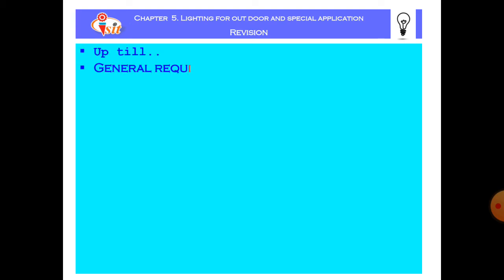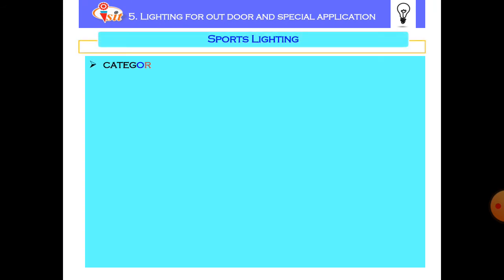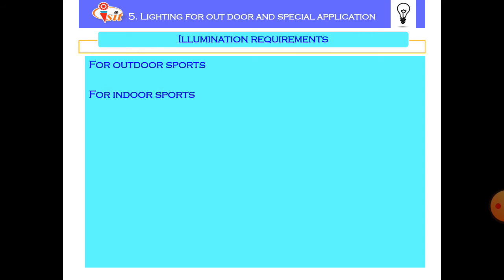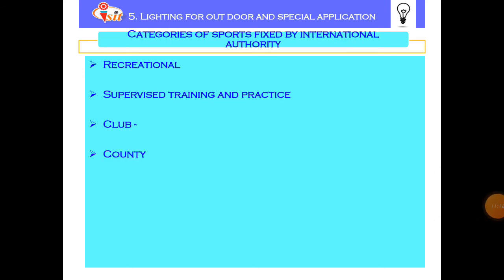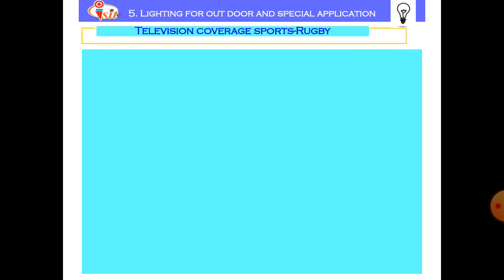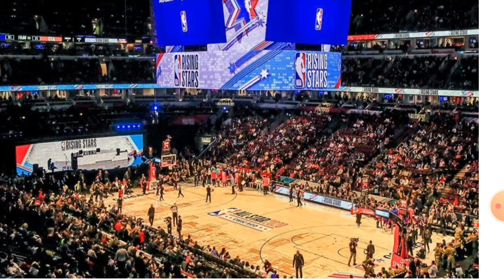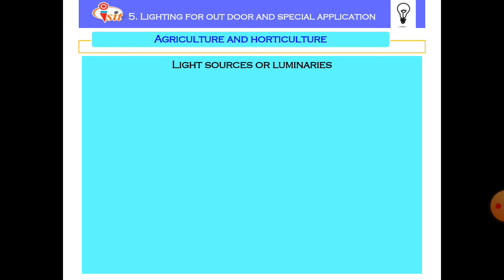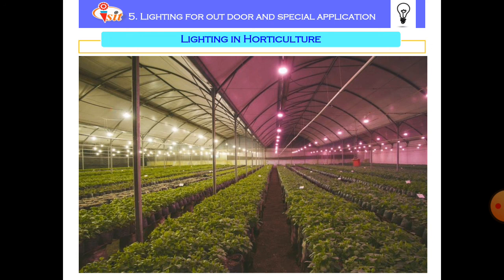Illumination and electrification of buildings- 5.5 chapter